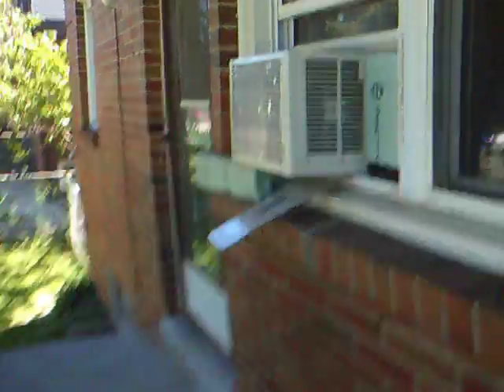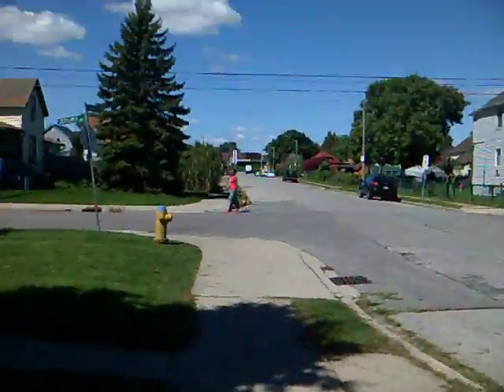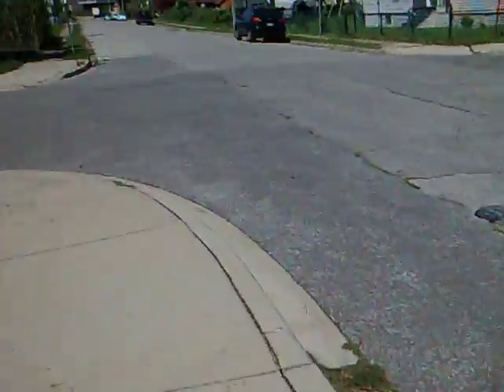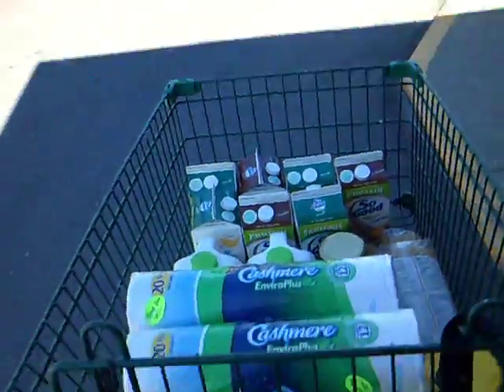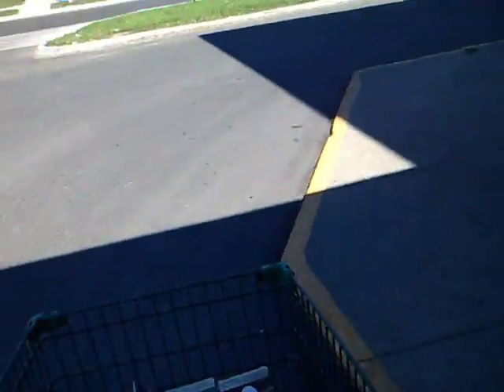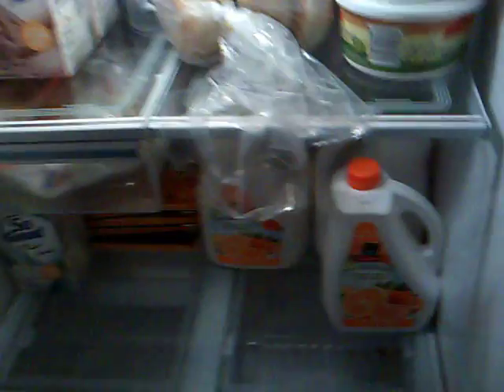02-09-2016: knocked on my ass by a grocery run on an empty stomach